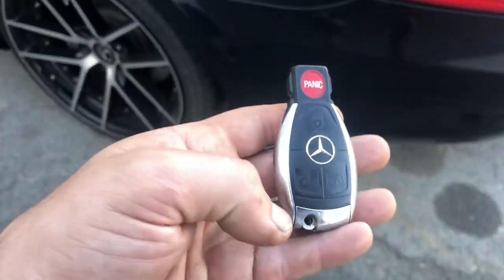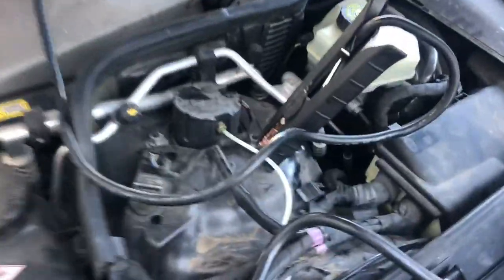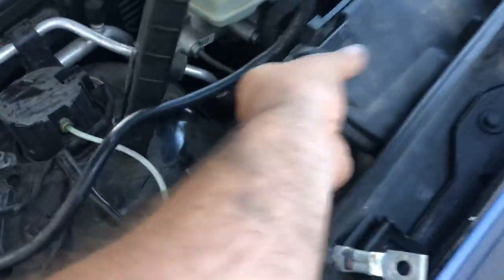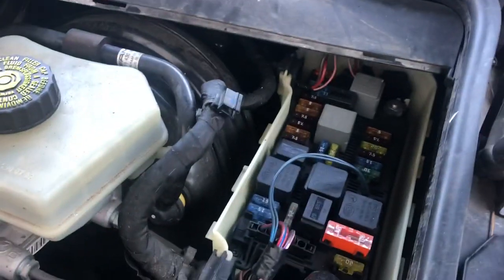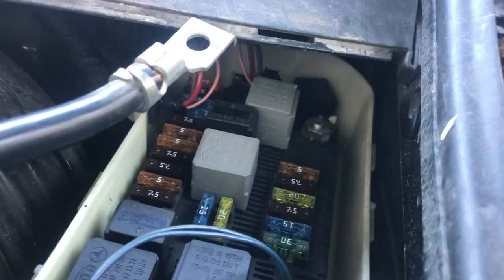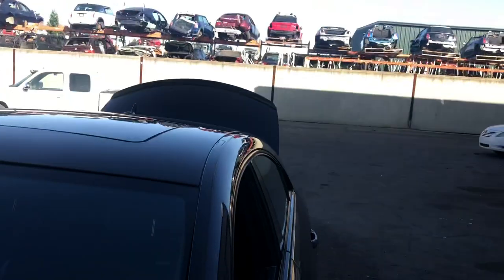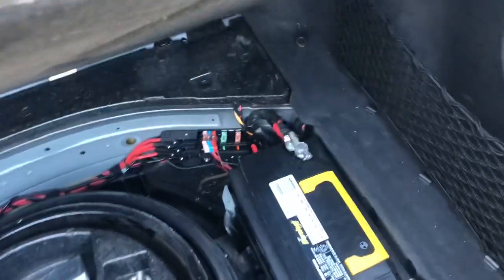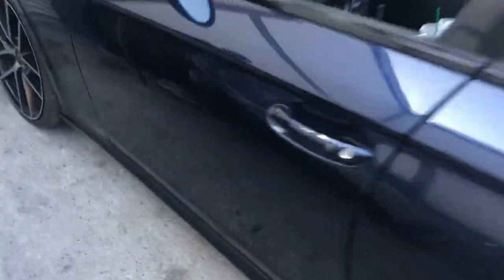W219 Mercedes cls63 cls55 cls550 cls500 under hood fuse box battery power up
Mercedes Benz w219 cls63 cls55 cls550 cls500 battery dead pop trunk open with more power no key blade get power from fuse box under hood mechanics special